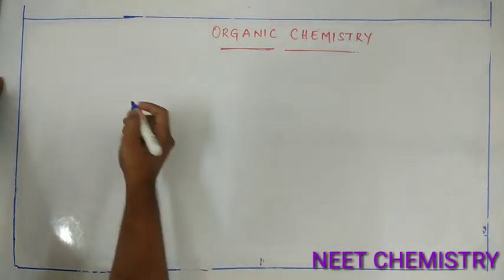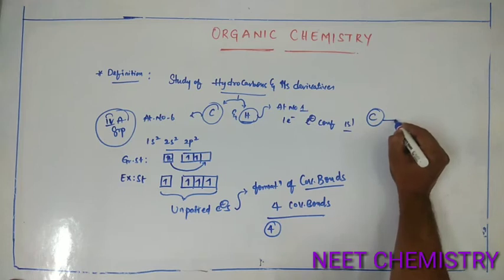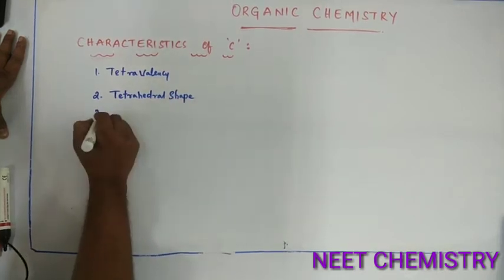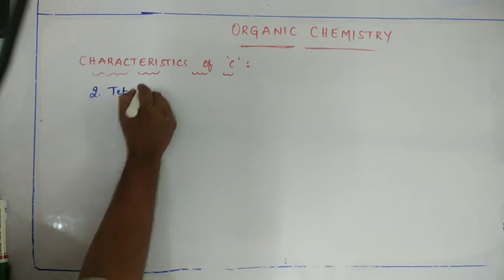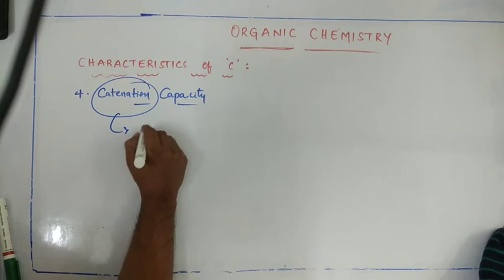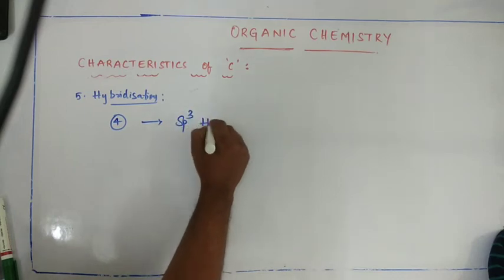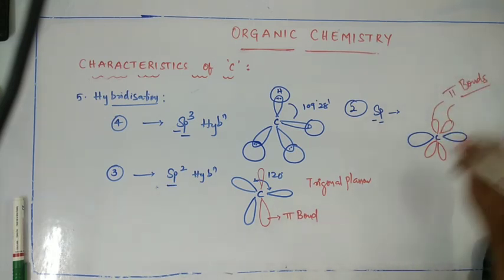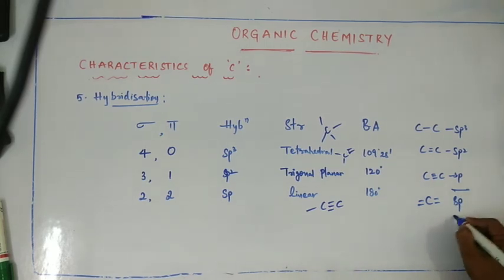Basics of organic chemistry: lecture 1